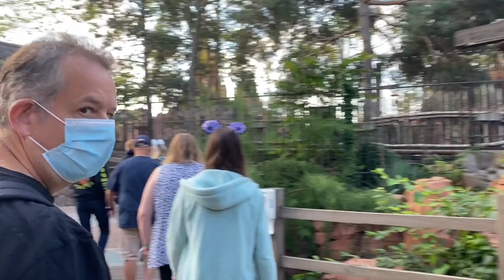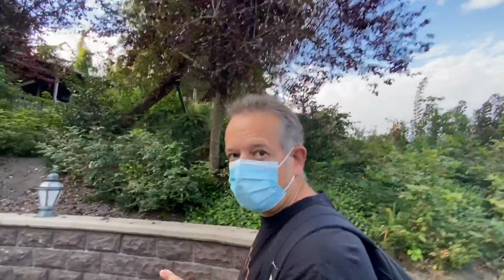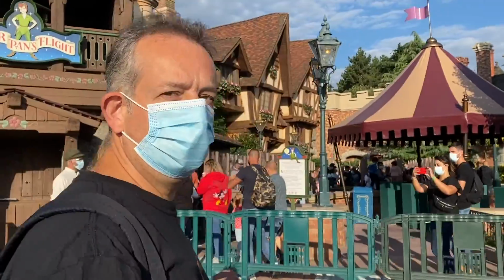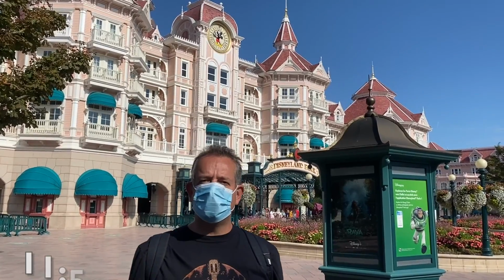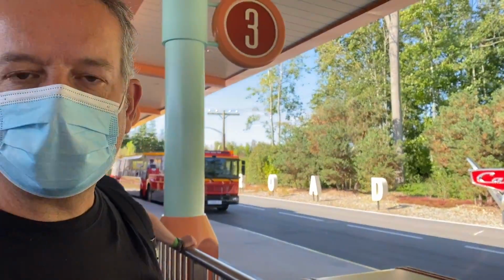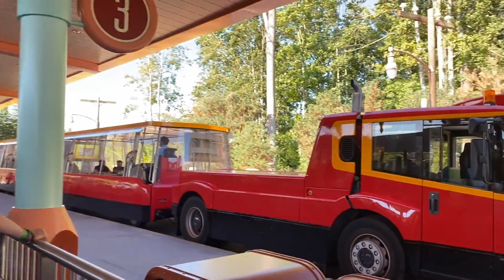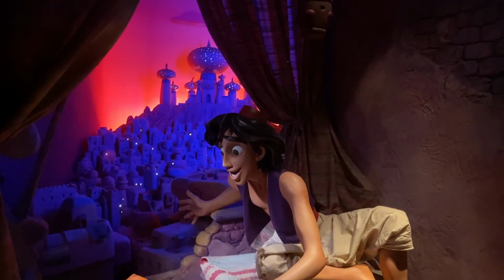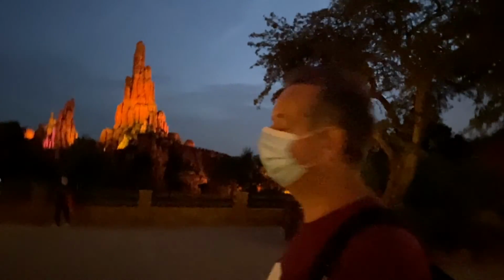Disneyland Paris Wait Times | Saturday 18th September 2021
In this video, we conduct a little experiment to see what the wait times are likely on a Saturday in September at Disneyland Paris.

Editing by Lauren Campbell

• Summer of 1984 (RKVC)
• We Ride! (Reed Mathis)
• Joker’s Lair (Coyote Hearing)
• Happy Haunts (Aaron Kenny)
• Western Spaghetti (Chris Haugen)
• Darktown Strutters Ball (E’s Jammy Jams)
• Arabian Bazaar (Twin Musicom)